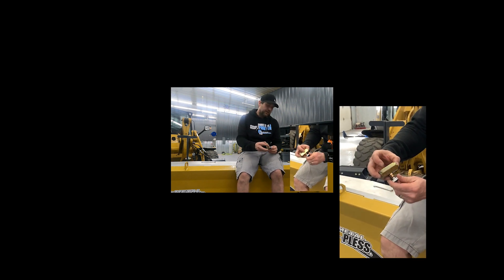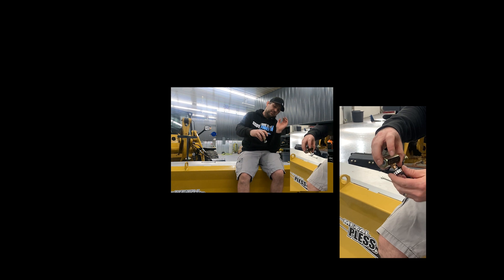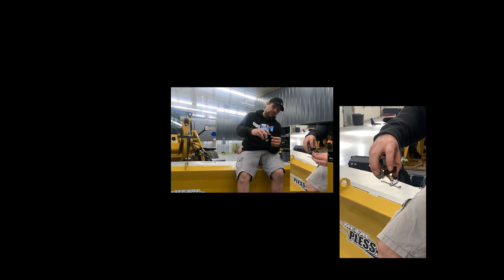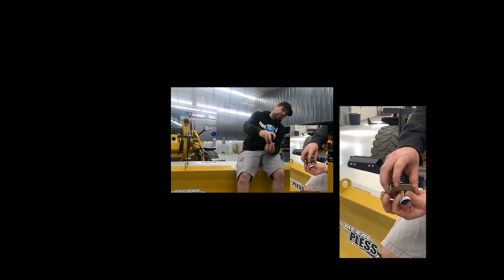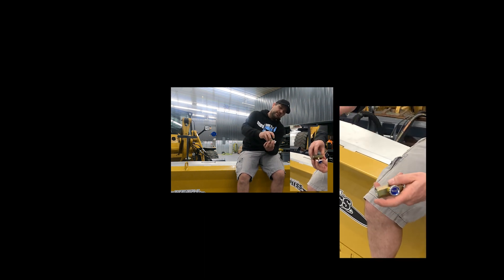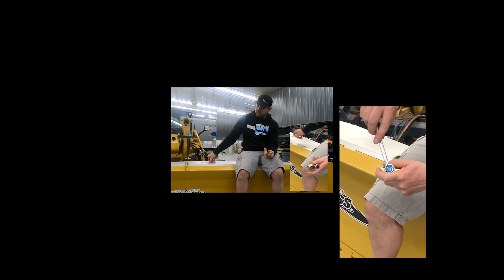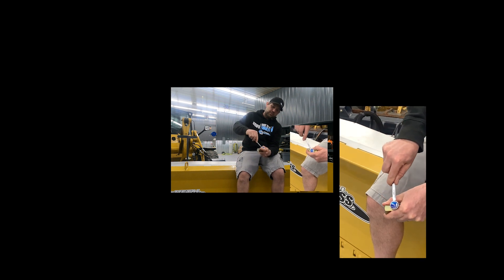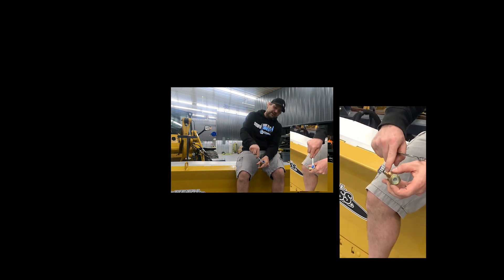Metal Pless Throttle Valve FAQ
Dan describes how to adjust your throttle valve